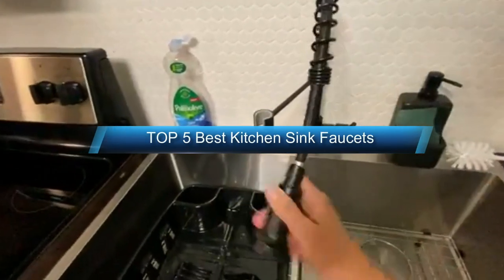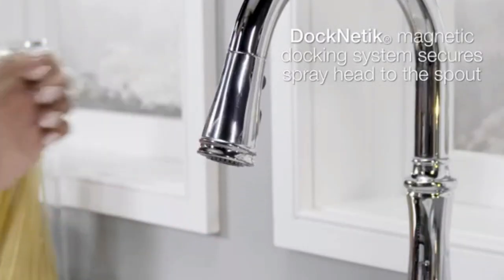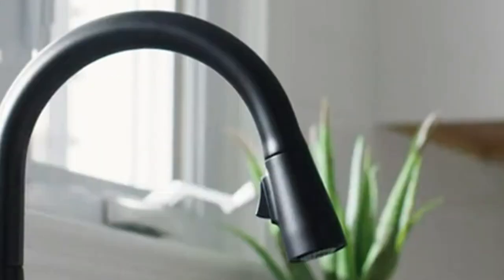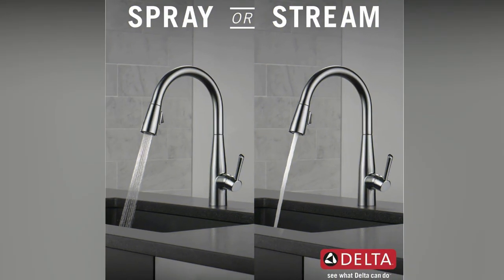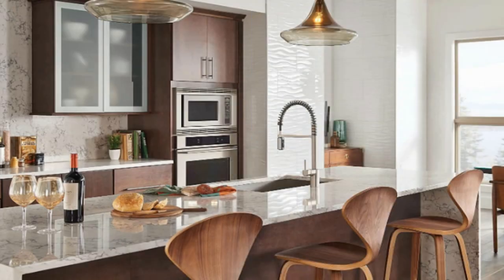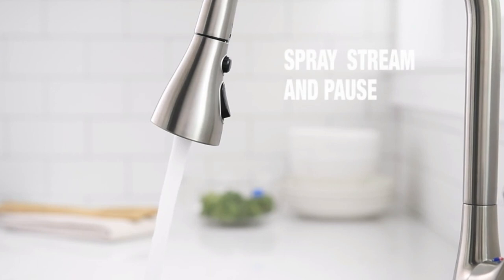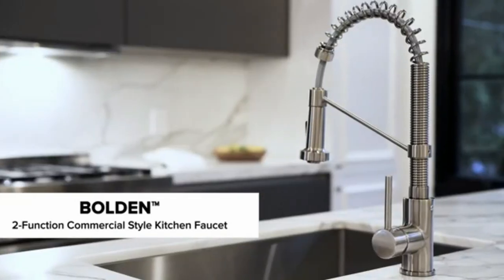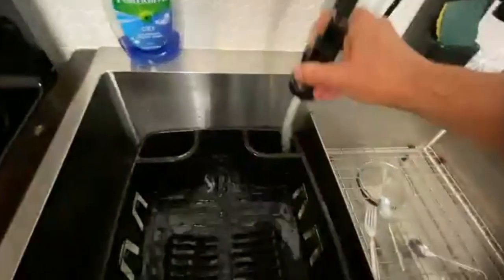Kitchen Sink Faucets: Top 5 Best Kitchen Sink Faucets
5) Kohler K-560-CP Bellera✔️
4) Delta Faucet Essa Brushed Nickel Kitchen Faucet✔️
3) Moen Align Spot Resist Stainless Kitchen Sink Faucet✔️
2) APPASO Patented Kitchen Faucet✔️
1) Kraus KPF-1610SS Bolden 18-Inch Commercial Kitchen Faucet✔️